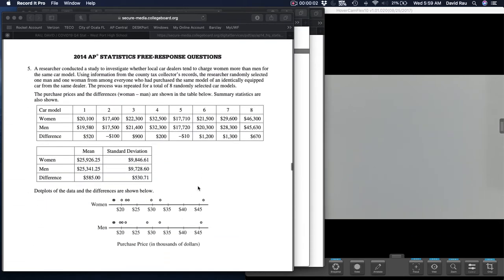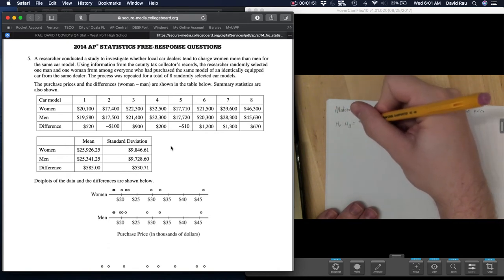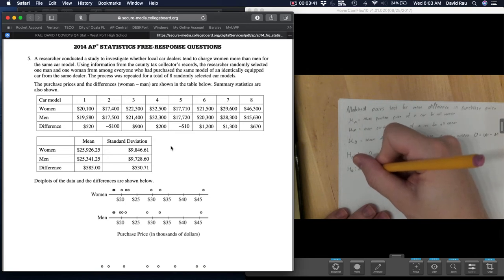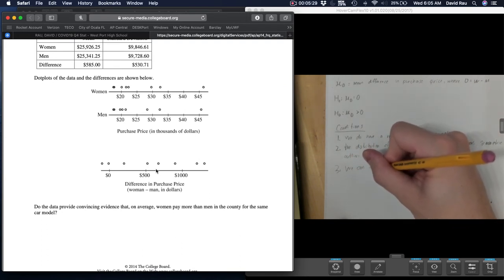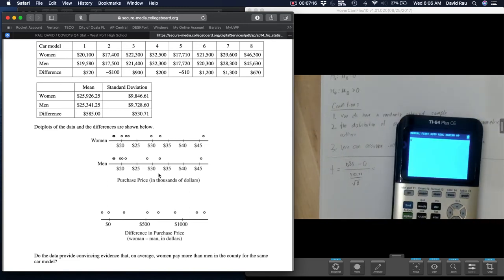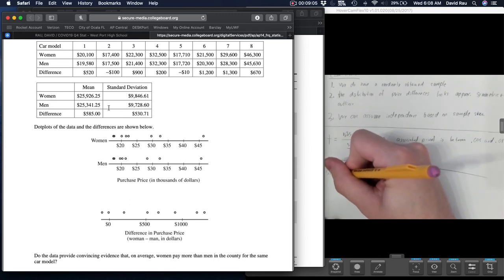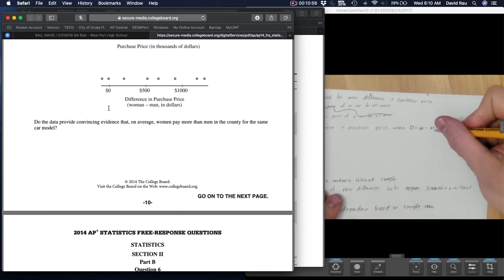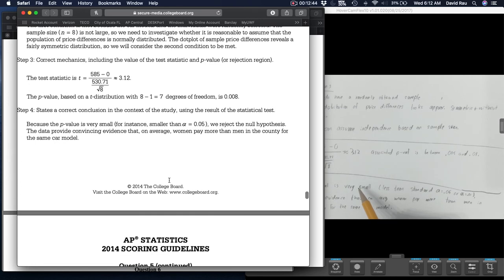Statistics 2014 FRQ 5 Guide